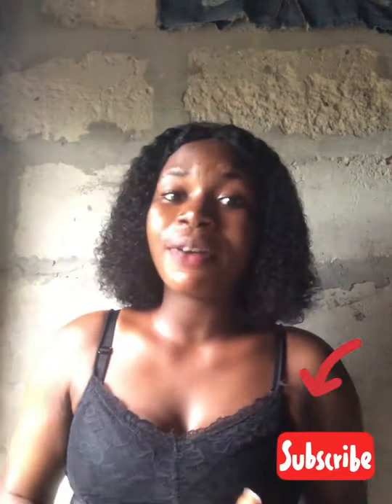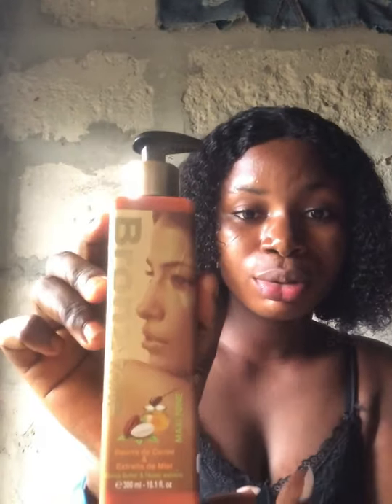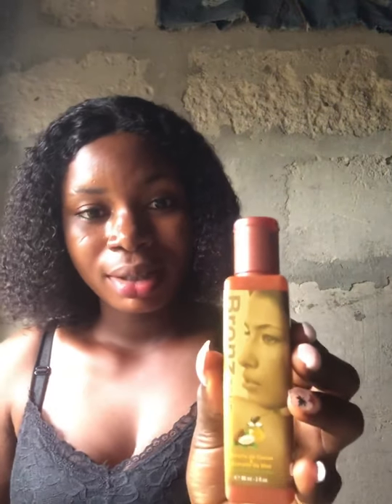MUST WATCH BEFORE BUYING BRONZE TONE CREAM SET+BEFORE AND AFTER PHOTOS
My BRONE TONE CREAM REVIEW. I will be reviewing the secret of getting that caramel skin using bronze tone set...Watch and listen to every single explanation to get that perfect caramel skin